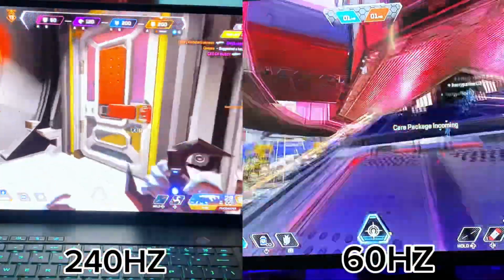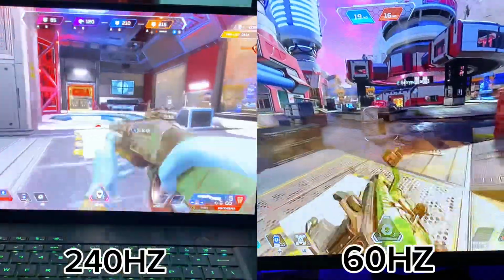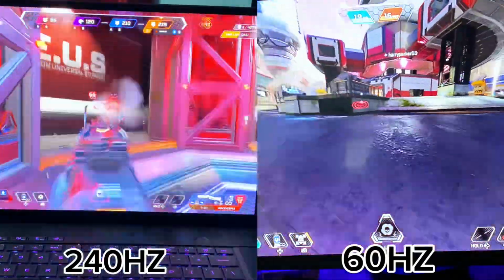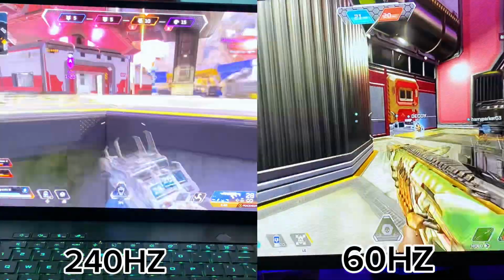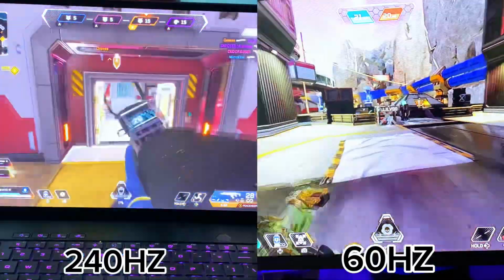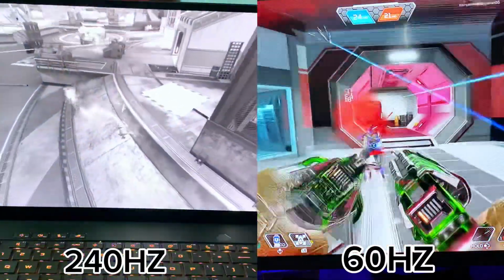240Hz vs 60Hz in Apex Legends: TV vs ASUS ROG Zephyrus G16 Comparison!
Ever wondered if a higher refresh rate really makes a difference in gaming? In this video, I compare Apex Legends on a 60Hz TV with a 240 Hz ASUS ROG Zephyrus G16 laptop. Watch to see how each setup performs and find out if the extra frames really matter!